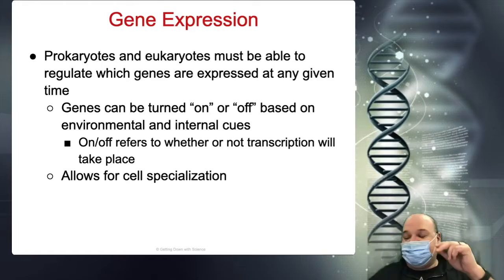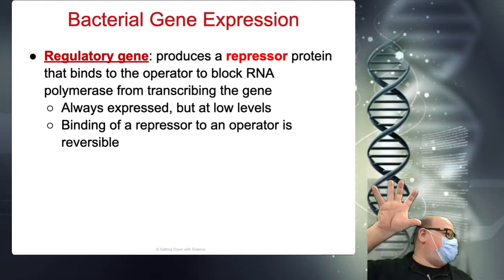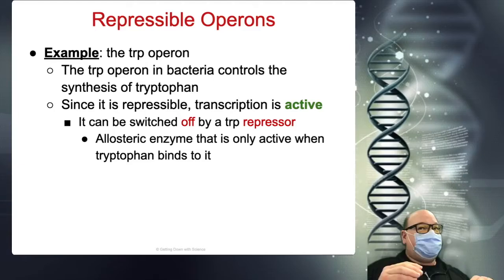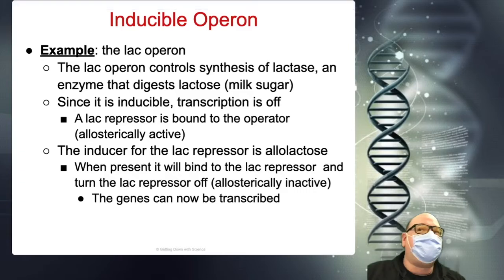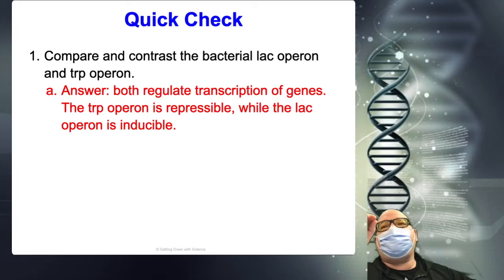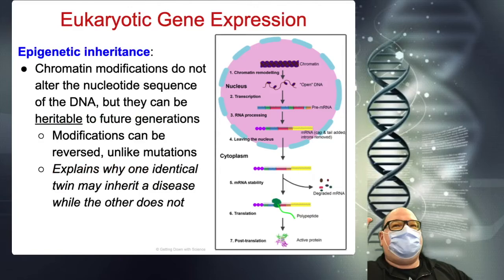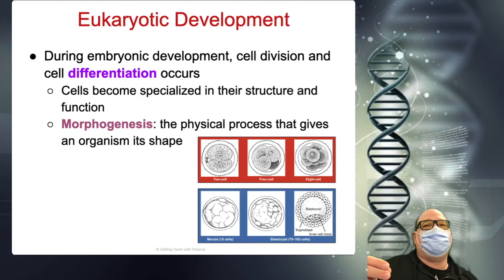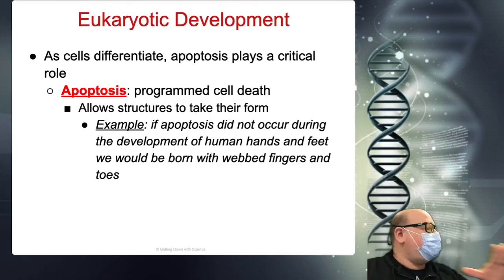AP Bio Unit 6 part 5 Gene expression